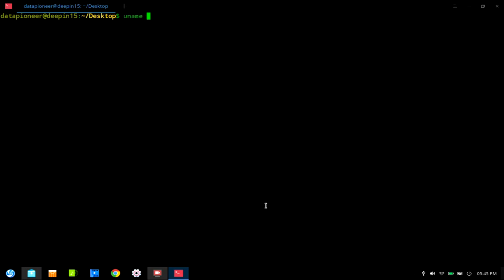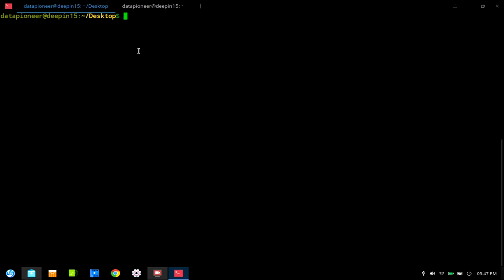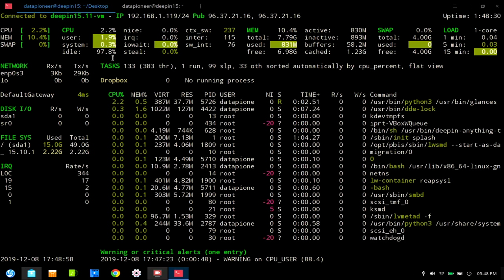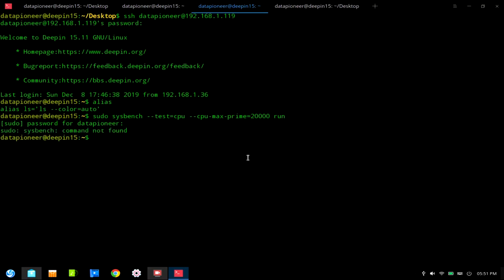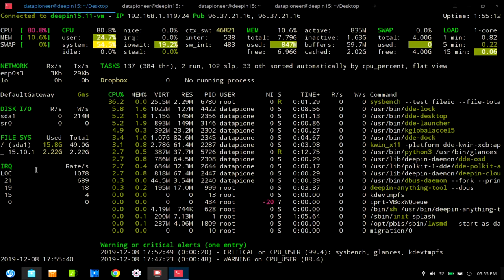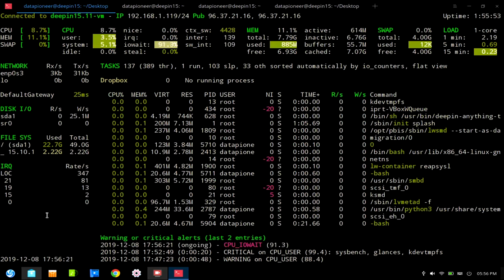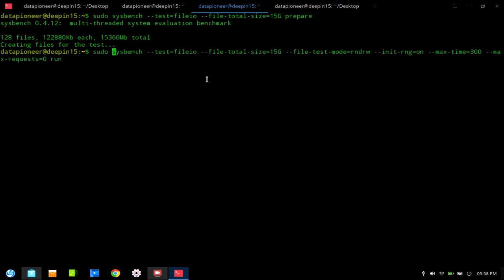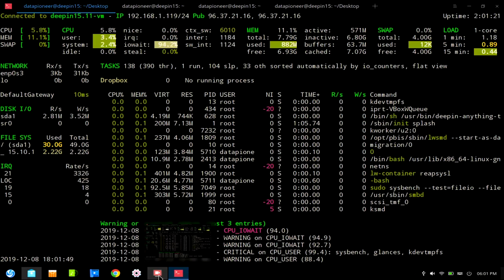Eye on the Linux System Via Remote Admin - Part 2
In this video, I demonstrate connecting glances via a server/client configuration to monitor a VM running Deepin 15.11 Linux from a laptop running Deepin 15.11 Linux with the server running on the VM and the client running on the laptop.